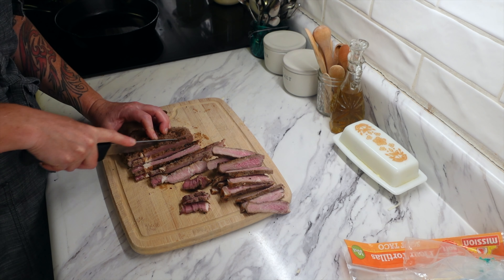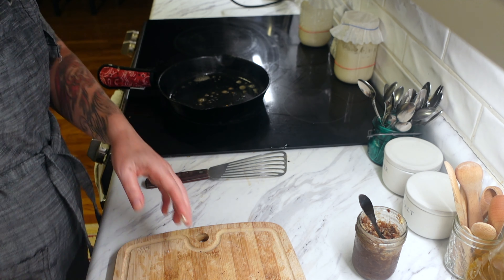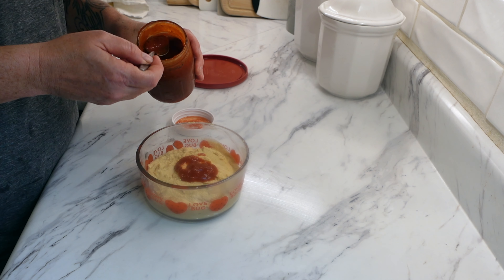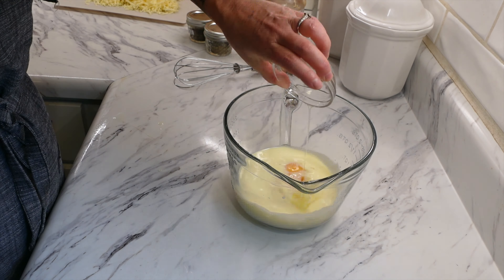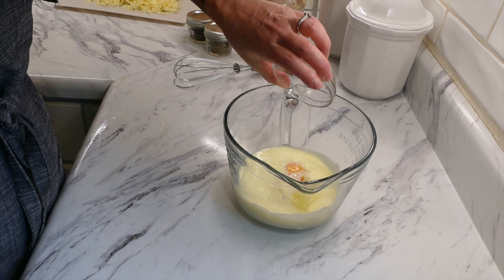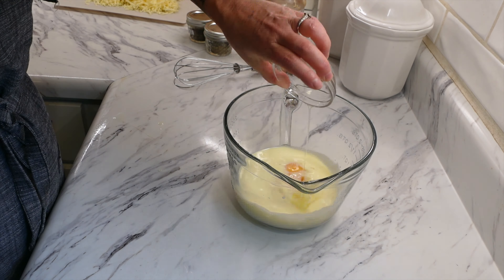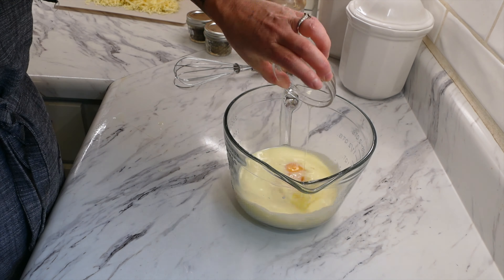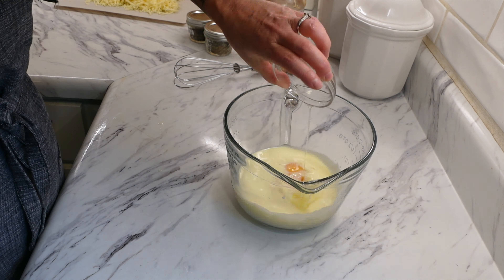PANTRY HOMESTEAD Meals | Meal ideas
Krista

Hummus recipe :
1 (15 oz) can of chick peas (garbanzo beans)
2 Tbsp tahini
1 Tbsp oil
1 Tbsp lemon juice
1 Tbsp Water (*to Start*)
2 Cloves garlic
1/4 tsp salt
2 tsp soy sauce
*see video for steps

Buttermilk biscuit recipe :
2 cups all-purpose flour
1 Tbsp baking powder
1/4 tsp baking soda
2 tsp sugar
1 tsp salt
6 Tbsp cold butter cut into cubes
3/4 cup cold buttermilk (plus more for tops)

Sausage egg casserole recipe :
4 potatoes peeled and cut into bite size pieces
1/4 cup oil
Salt & pepper to tase
1 onion
2 cloves of garlic
8 large eggs
1 cup milk
1 lb sausage or bacon or both
1 cup shredded cheese
1 tsp cayenne
Herbs to taste

Tomato pie recipe :
4 medium size ripe tomatoes
2 tsp salt
1 cup (4 oz) shredded cheese
1 cup mayo
1 tbsp chopped fresh basil
1 tbsp chopped fresh parsley
1/4 tsp pepper
1 small onion finally chopped
1 pie crust

Here are some of my favorite things I use in my Kitchen :

My Hand blender :

Brown Sugar Bear :

Dough Whisk :

Wood Handle Fish Spatula :

Meat Masher / Chopper :

Microplane Classic Zester Grater :

Silicone baking mats :

Presto 23-Quart Pressure Canner :

Water Bath canner I use :

Canning tools :

My Vanilla Bottle :

MY favorite Sourdough Cookbook :

Joy of Cooking Cookbook :

Bootstrap Farmer 1020 Trays - Extra Strength (Garden trays I use and LOVE) :

Garden pots I use and love :